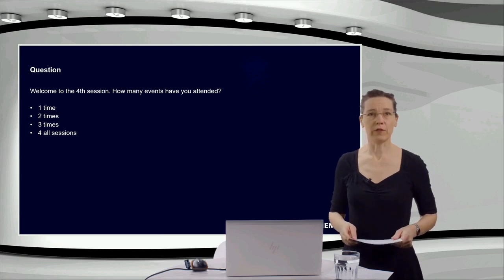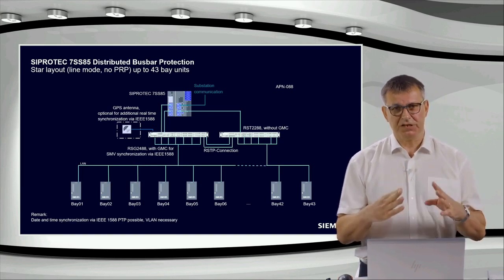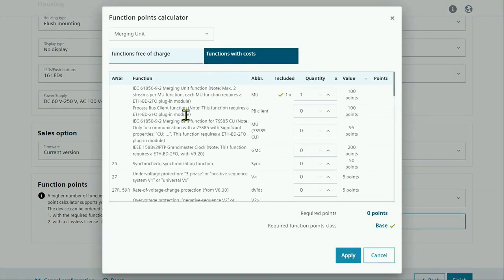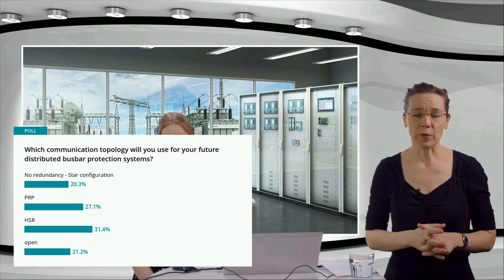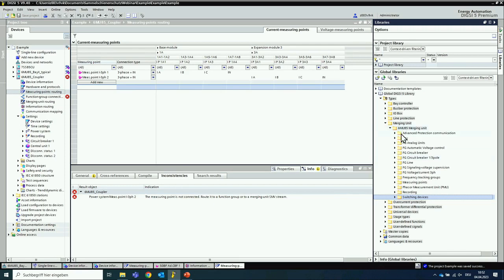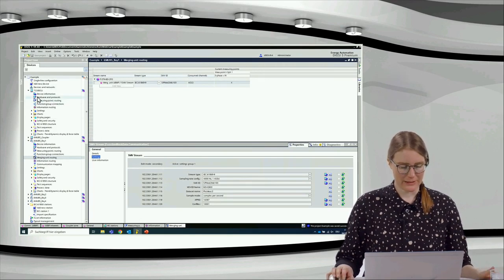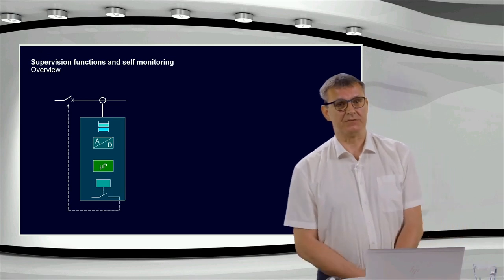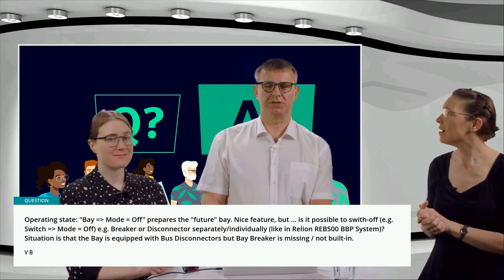Busbar Protection Session 4 Application of distributed SIPROTEC 5 busbar protection and maintenance